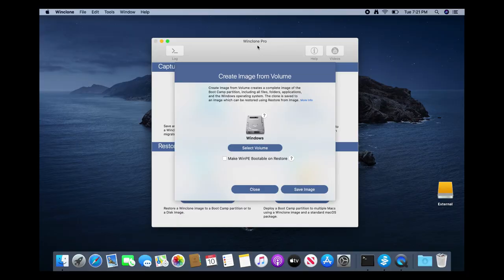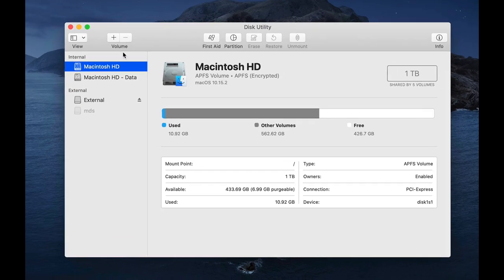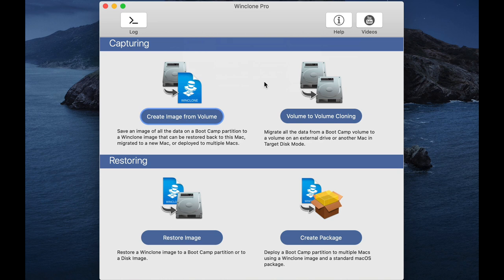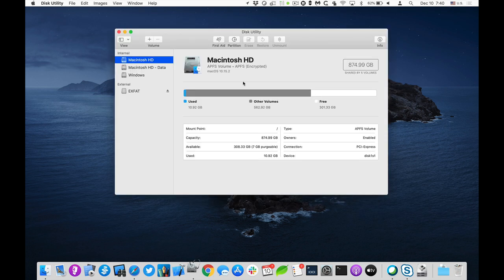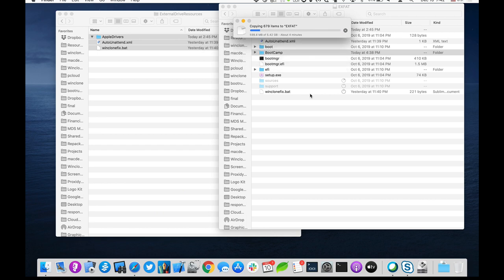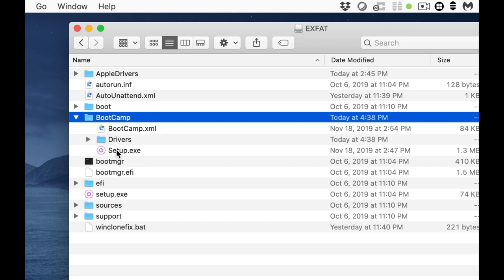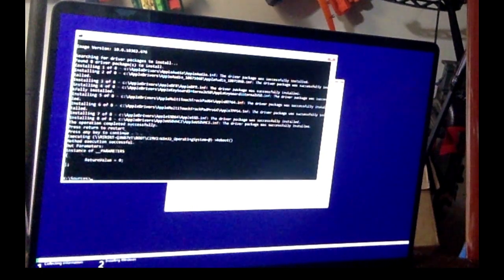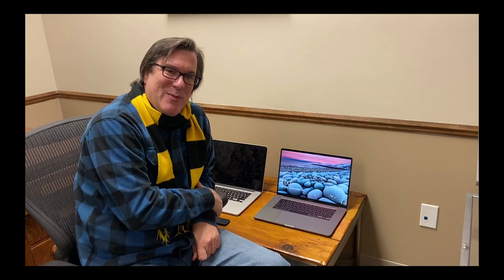Migrating Boot Camp to a 16" MacBook Pro (2019) with Winclone 8 or later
Note: This video was recorded using software and operating systems that are not the current version. However, you are able to perform these functions just as well in newer versions of Winclone, macOS, and/or Windows.

In this video, we'll take you step-by-step through migrating Windows 10 to the 16" MacBook Pro (2019) using Winclone 8, an external drive, and a flash drive.